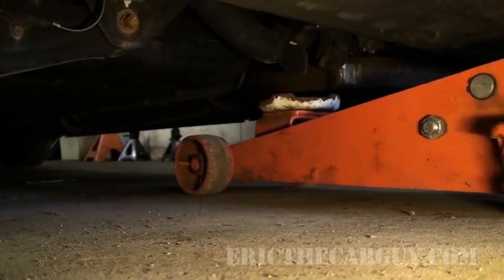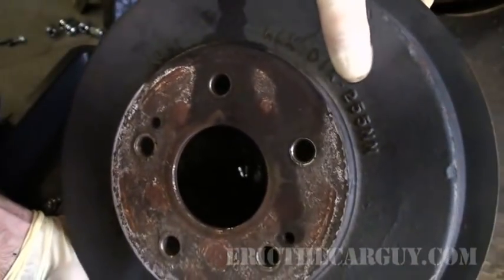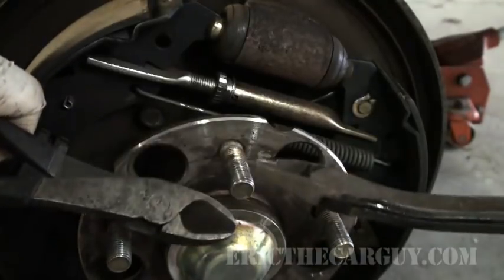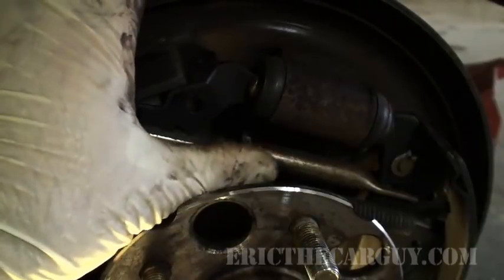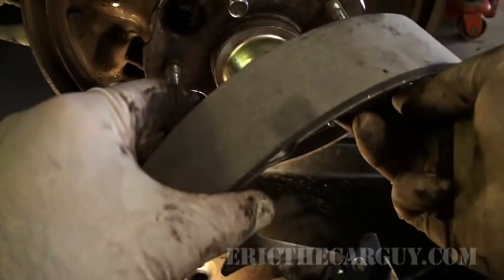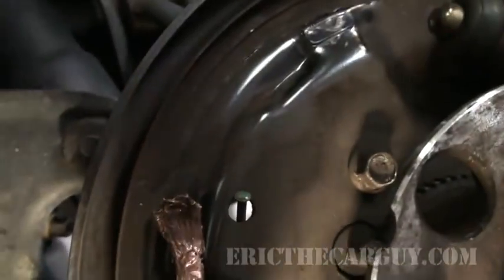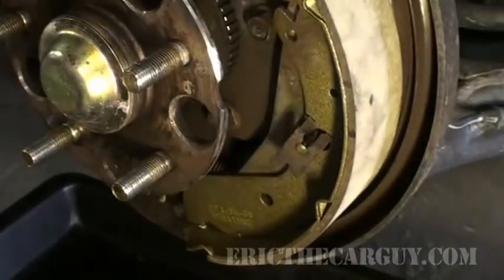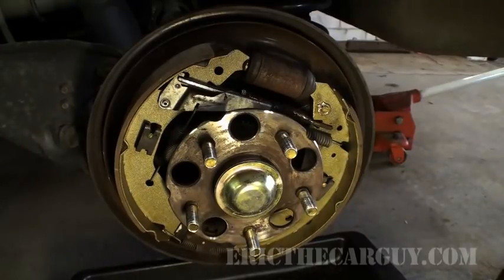How to Replace Drum Brake Shoes, 2001 Odyssey - EricTheCarGuy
Well here it is kids another offering of my most popular subject to date, drum brake servicing.  I know it's long but I've put a few extras in it for you that I hope you will like and will help you with other things besides just replacing the shoes.  Feel free to comment on anything I might have missed, I know I misspoke on a couple of occasions in the video, forgive me as sometimes my mouth says different things than my brain is thinking.

ETCG